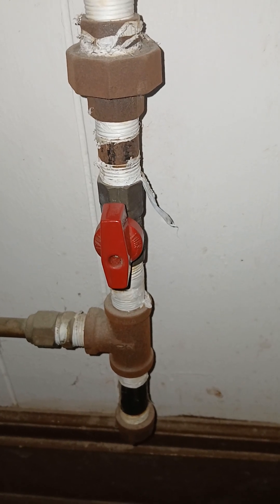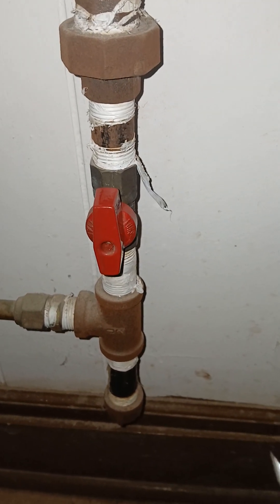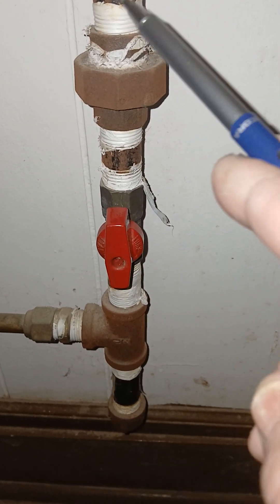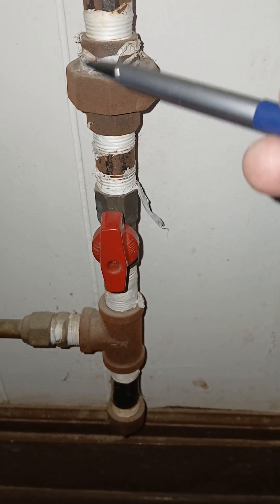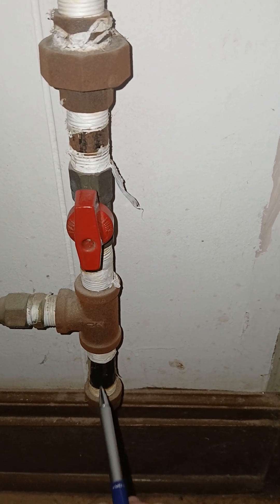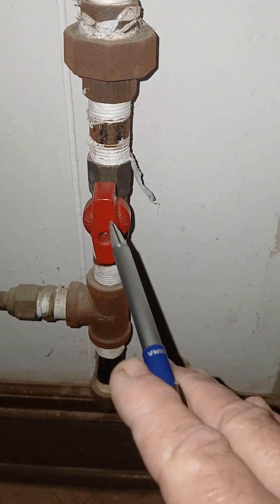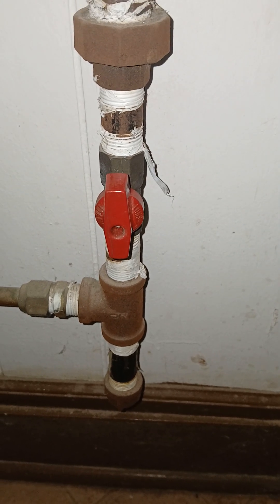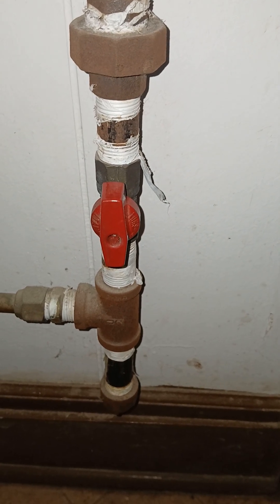Should The Union Be Installed After The Natural Gas Cut-Off Or Before The Natural Gas Cut-Off?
Where to install union when installing Natural gas line?